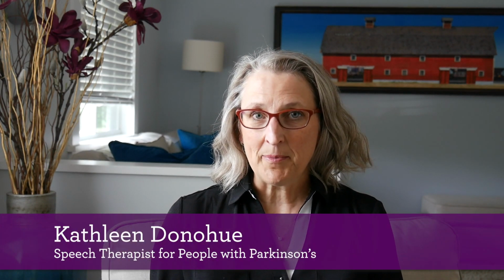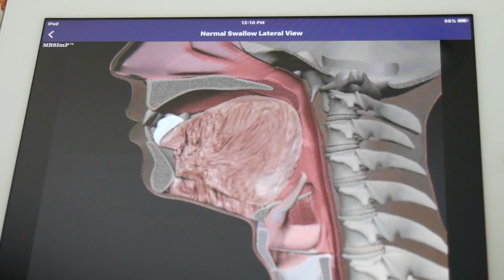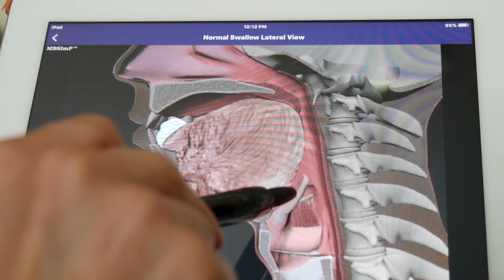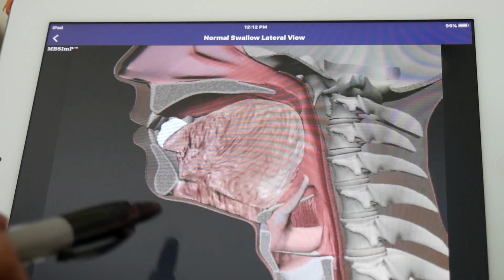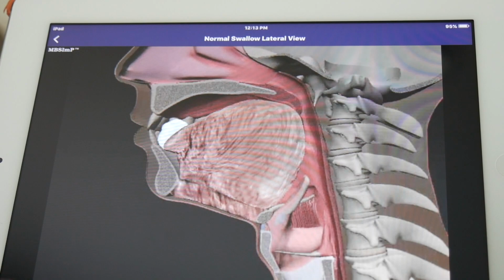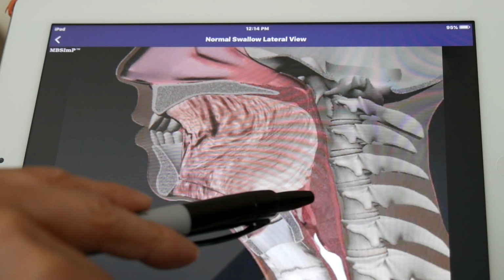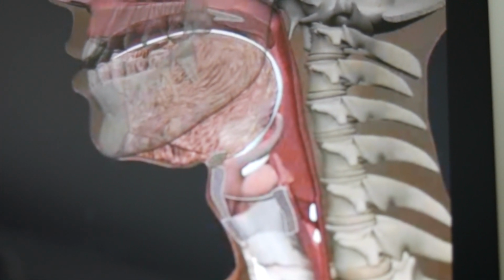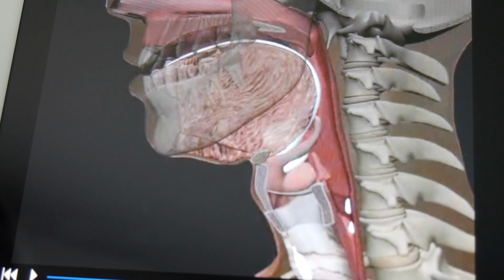What is aspiration?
This content is made possible by the generous support of viewers and listeners like you.

What is aspiration? Why is aspiration common in people with Parkinson's?